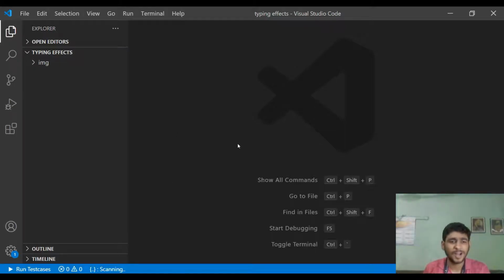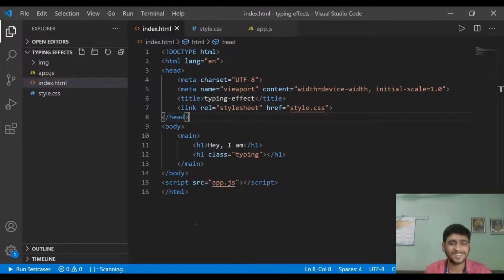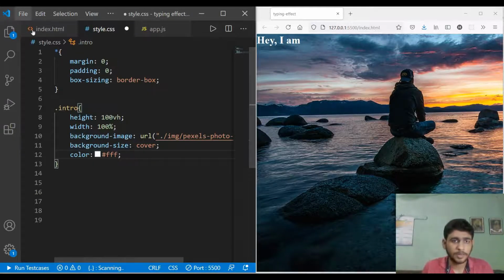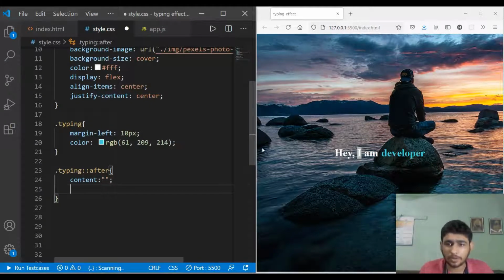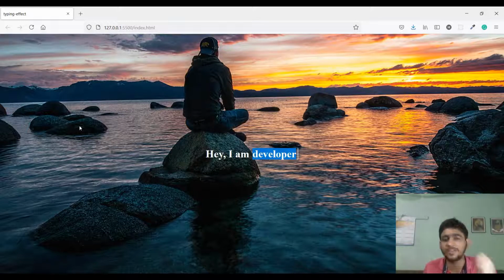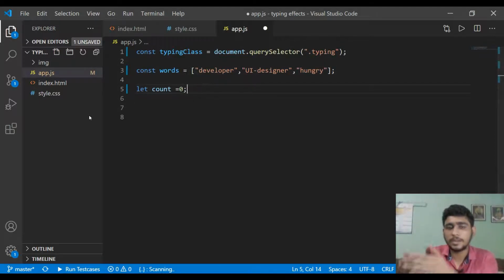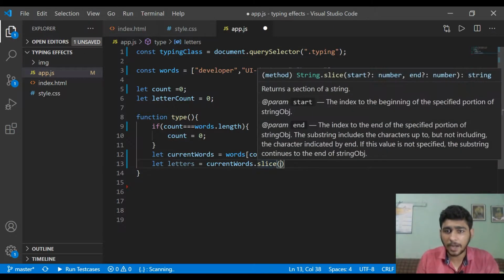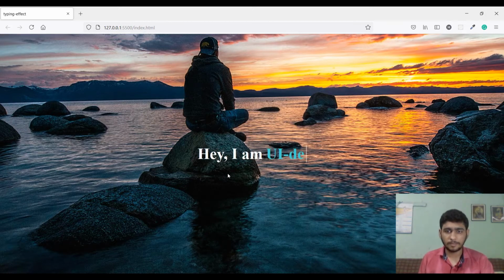Typing effect using JavaScript - beginners tutorial.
In this tutorial, we will be coding Typing effect using javascript. Typing effect is super simple to create and can be done in few lines of javascript and this looks cool on our website.

0:00  What we are going to build
00:35 HTML section
03:21 CSS styling
11:38  JavaScript section